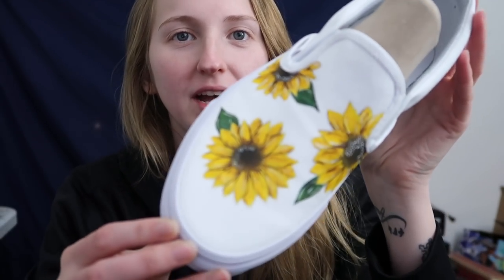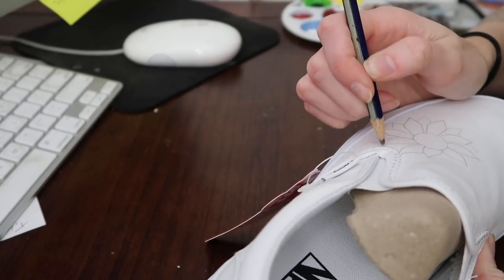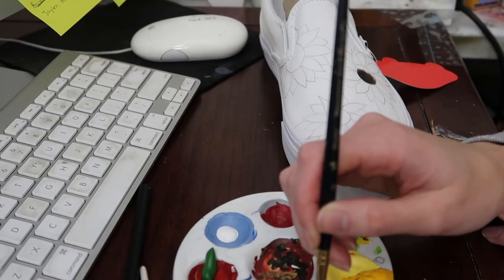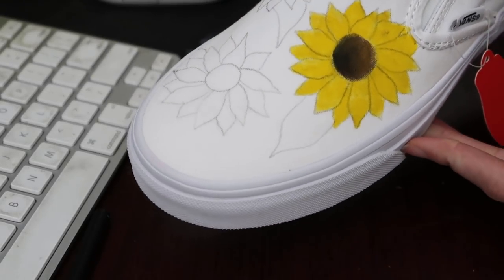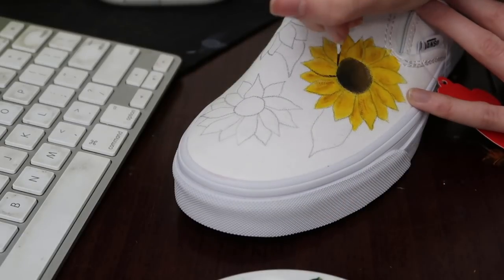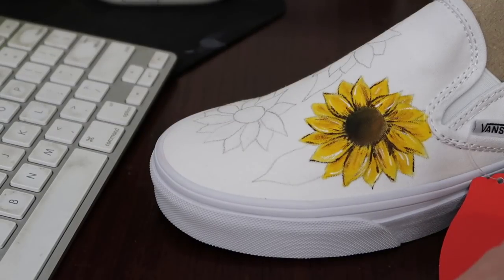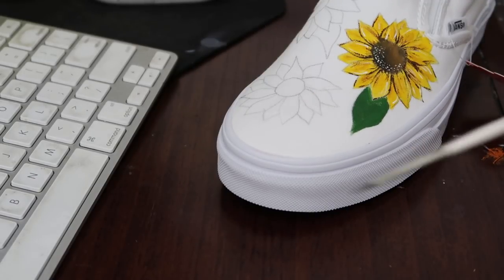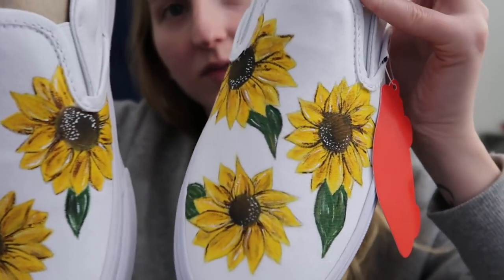HOW TO PAINT THE PERFECT SUN FLOWER- FULL TUTORIAL!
HEY GUYS!

Today I do a full, detailed tutorial on how to paint the perfect sunflower using acrylic paints on a pair of Vans Slip ons.

Beats by: @illegalbizness (Instagram)